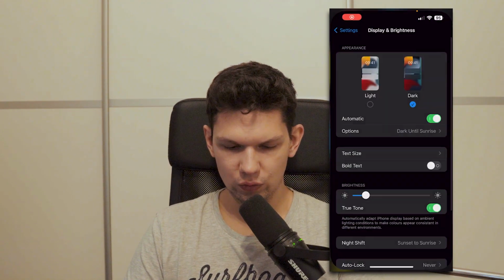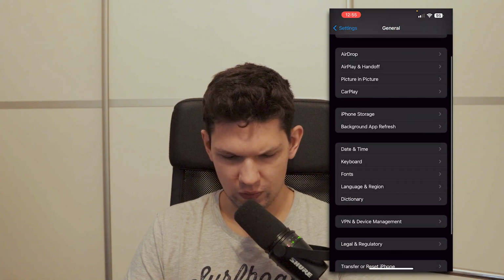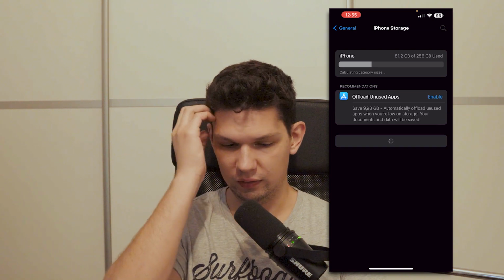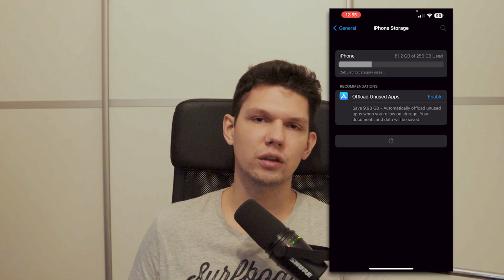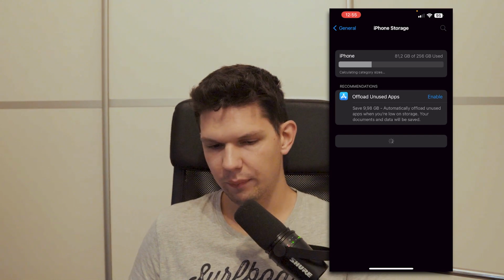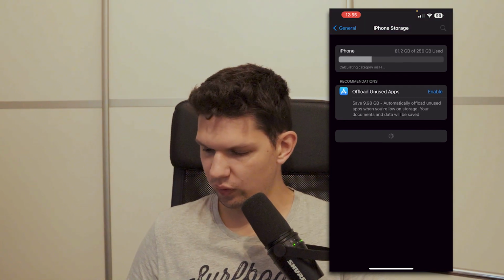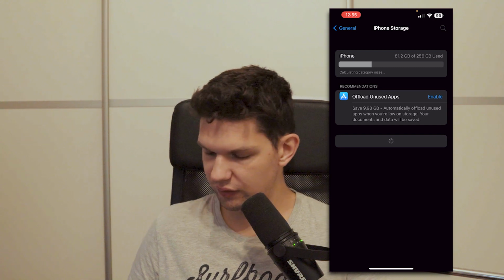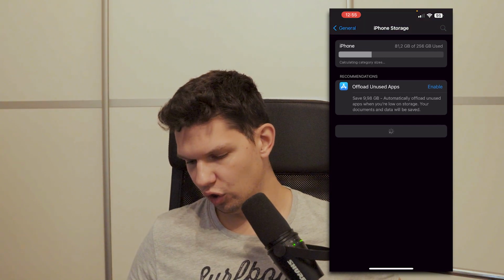How To Fix YouTube Comments Not Showing Up - Full Guide (latest update)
Learn exactly how to How To Fix YouTube Comments Not Showing Up